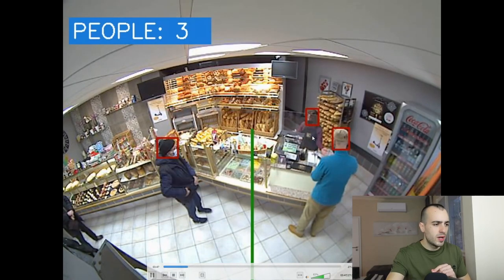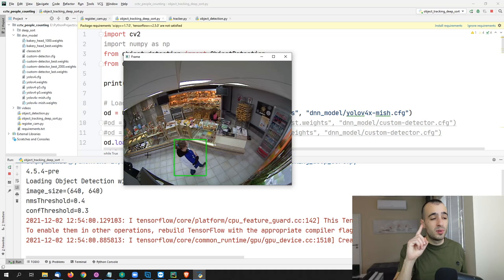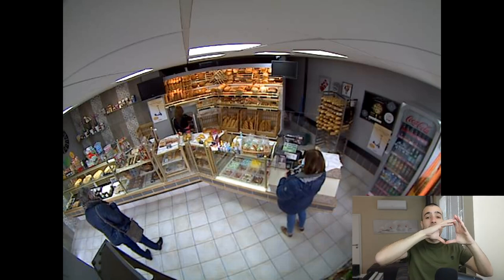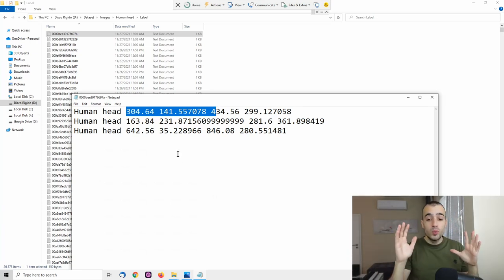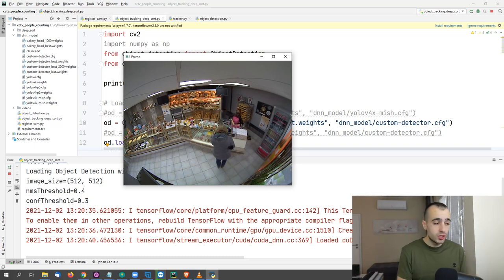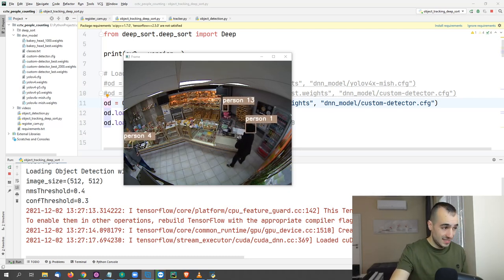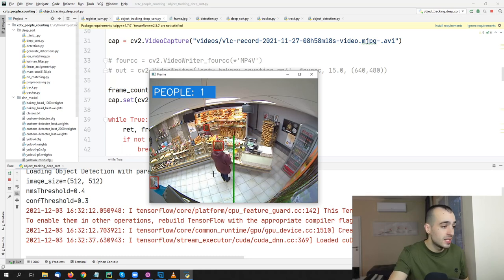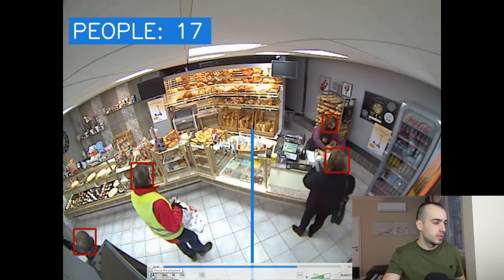Count people with a high accuracy | CCTV camera, Opencv and Deep Learning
We will see how to identify and count people from CCTV cameras with the highest accuracy possible. I will explain the main problems you might find in making this project and what the best strategy is.